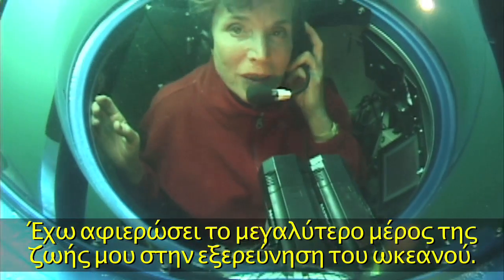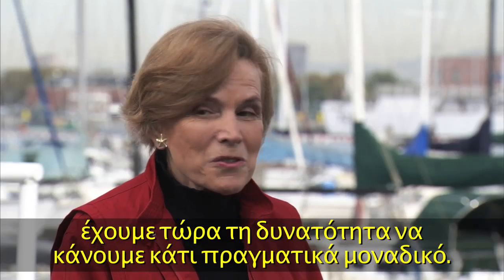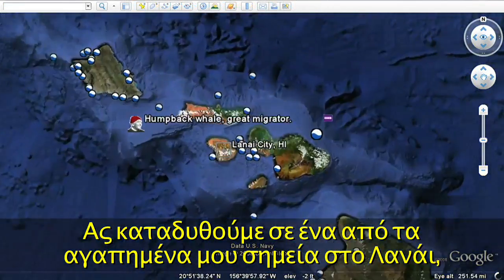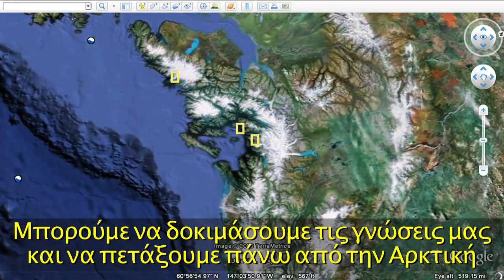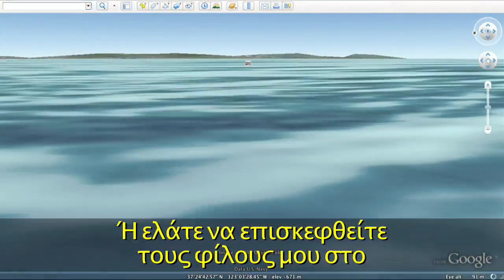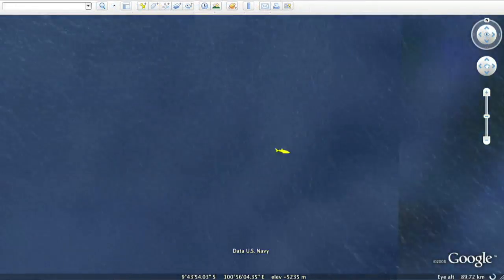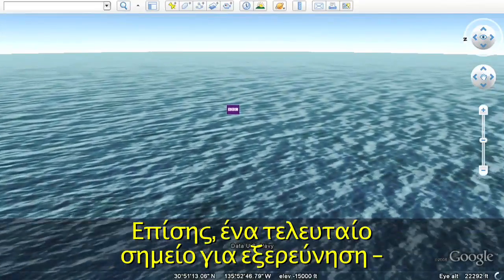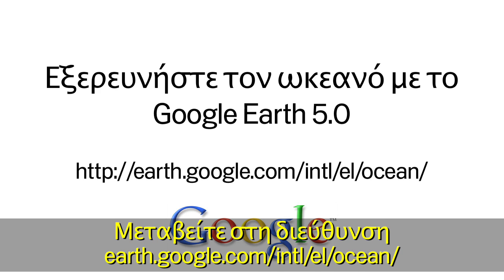Explore the Ocean in Google Earth 5.0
Take a plunge into the oceans of the world with Google Earth 5.0. In the new ocean layer, you can dive beneath the surface of the ocean, view exclusive content from top marine experts, discover new surf and dive spots, and explore 3D shipwrecks like the Titanic.